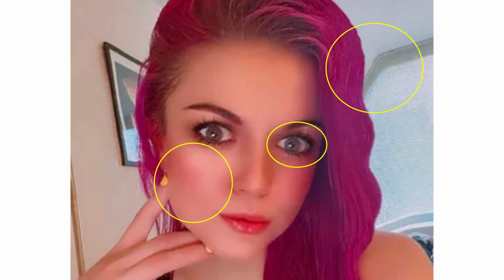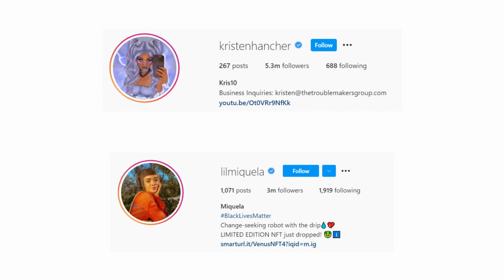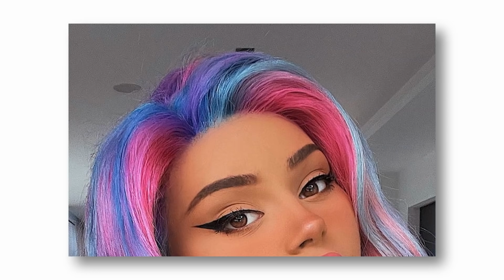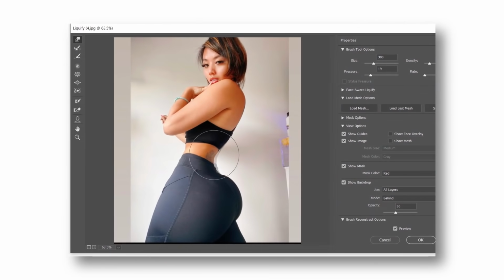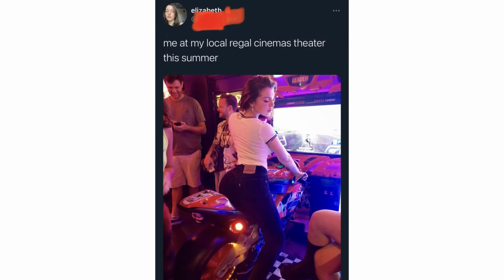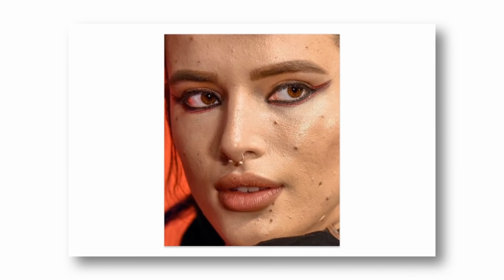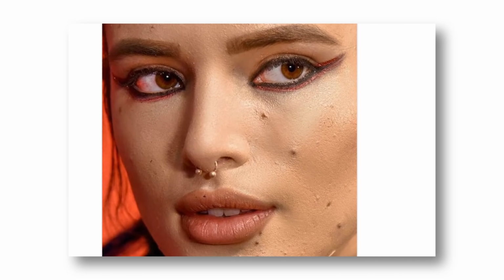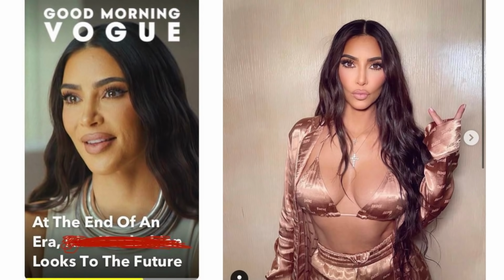Exposing Unrealistic Body Proportions and Adobe Gains | Instagram Vs Reality Ep. 21